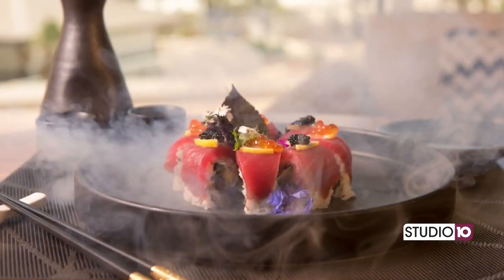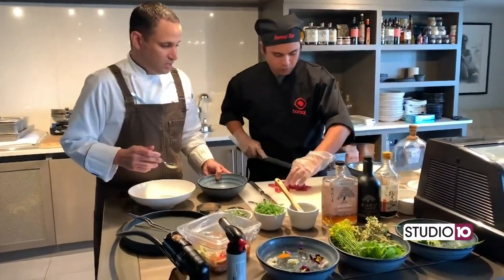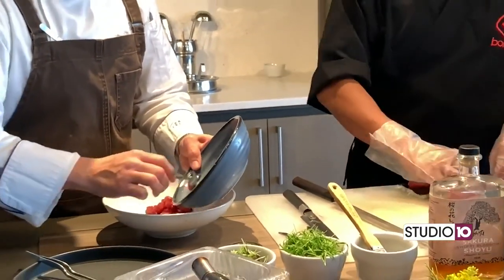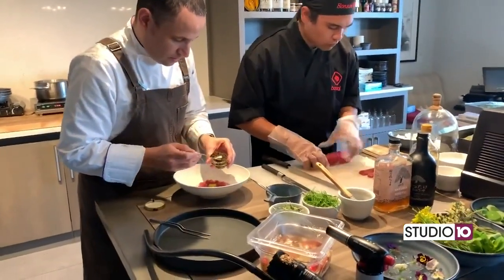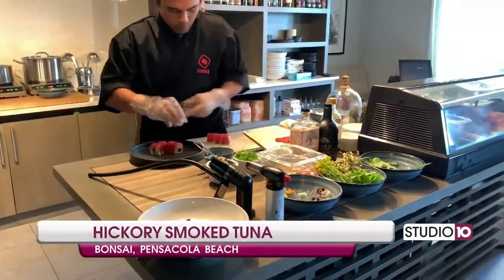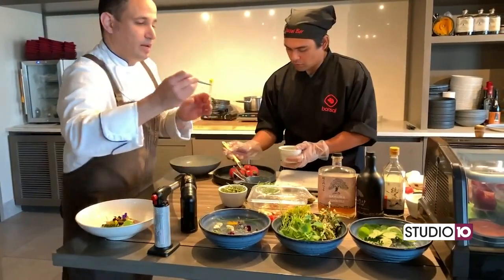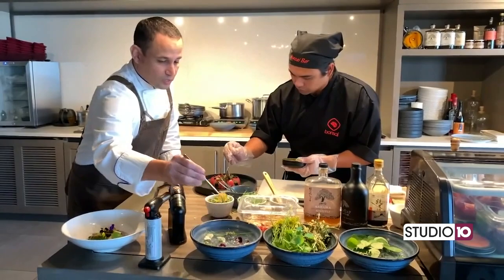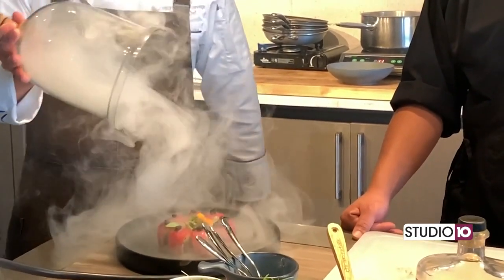In the Kitchen: Hickory Smoked Tuna